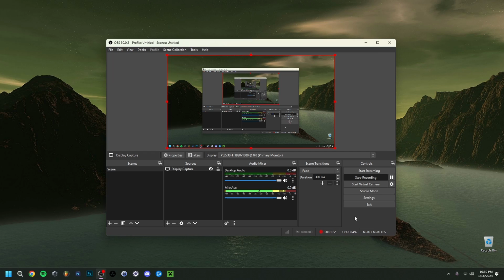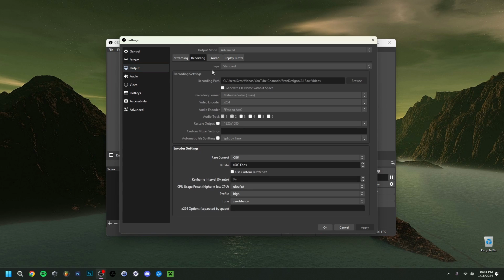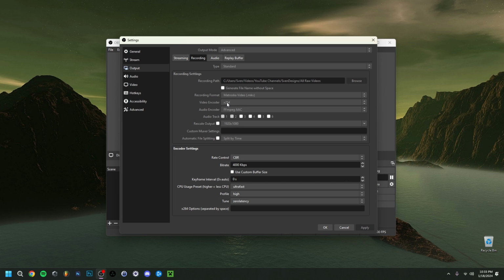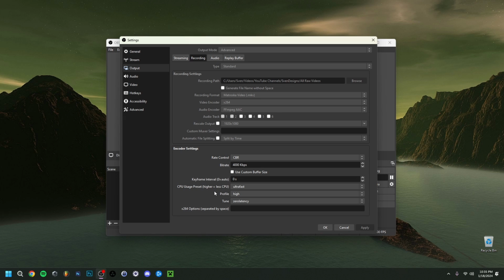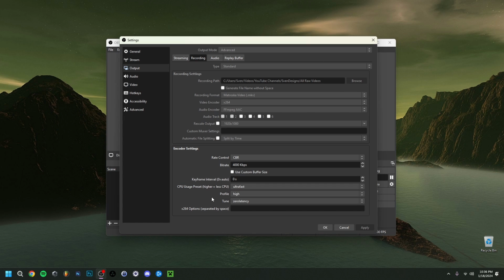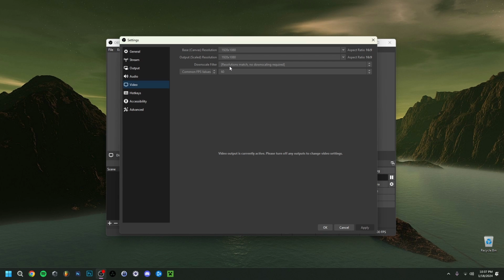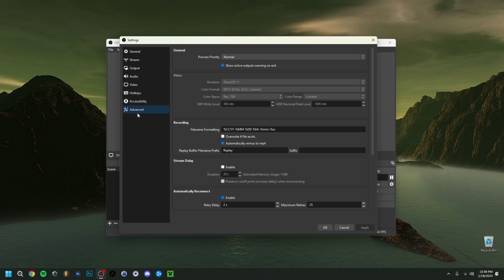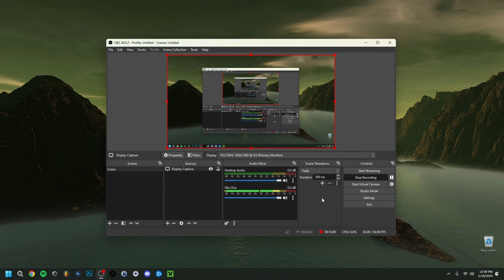Best OBS 30.0.2 Recording Settings For Low End PC 2024 (How To Use OBS Studio 30.0.2 In 2024)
▶Hey everyone and welcome back ! Today I'am showing you the best obs 30.0.2 recording settings for low end pc 2024 ! It's also a obs studio tutorial for beginners 2024, but in this case I'am especially showing you the best obs settings for low end pc 2024, a how to use obs studio beginner tutorial 2024 if you will. Essentially show you how to use obs studio to record screen 2024 and best obs recording settings 2024. In any case I hope you enjoyed this tutorial on how to use obs studio 30.0.2 in 2024 !